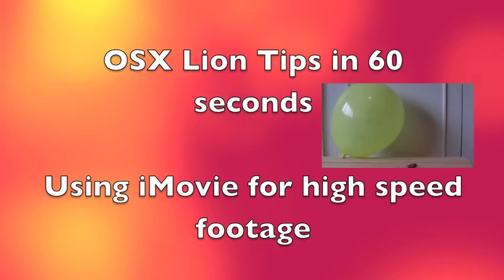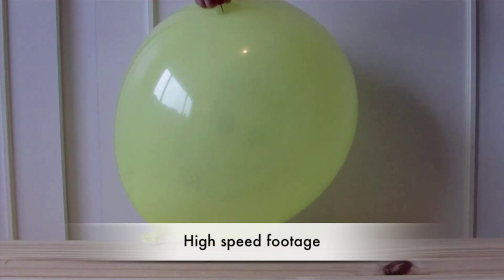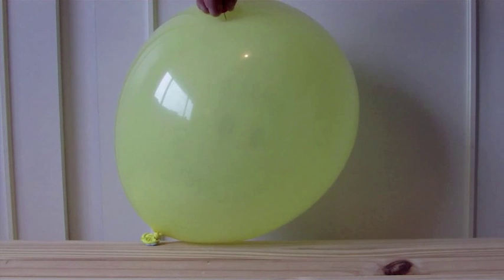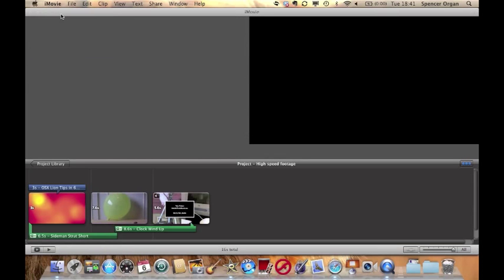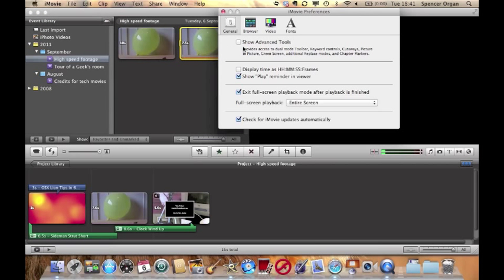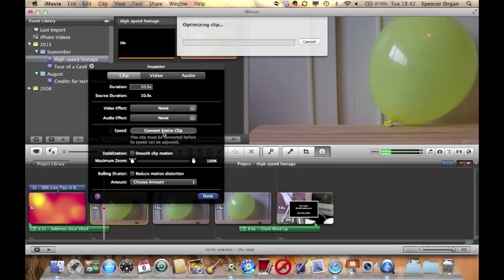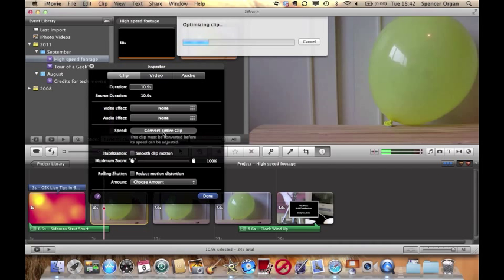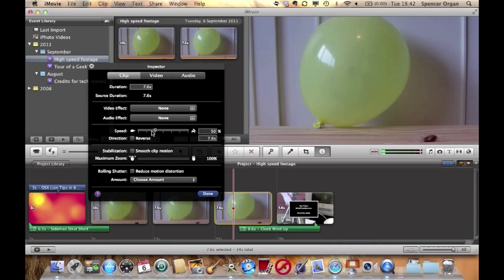Creating High speed video style footage in iMovie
In this second tutorial on tips for OSX I show you how to create very credible high-speed style movie effects using iMovie.

This is a very useful tip for not only video editing but for science projects and reports.